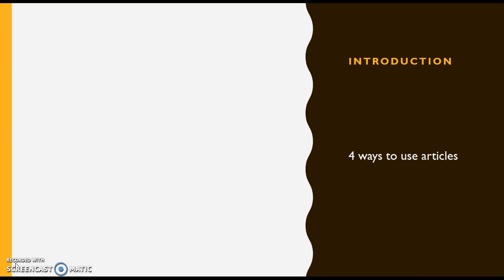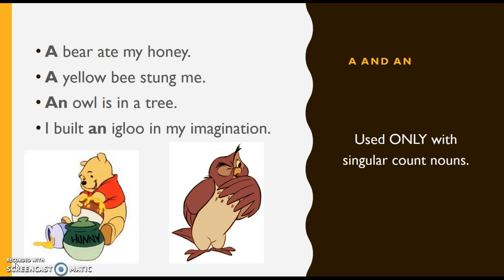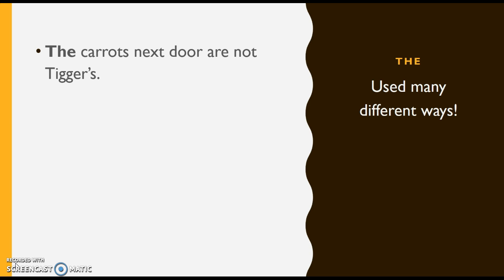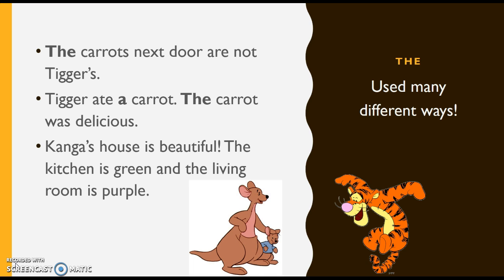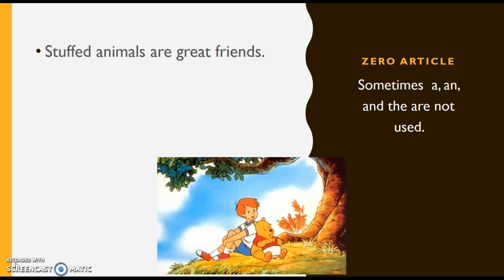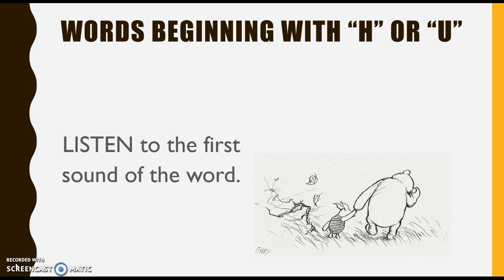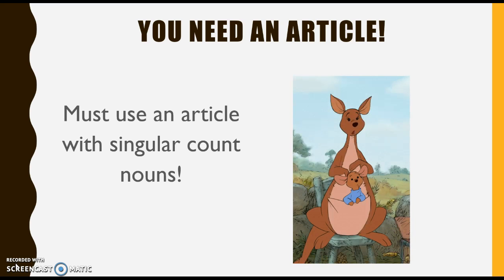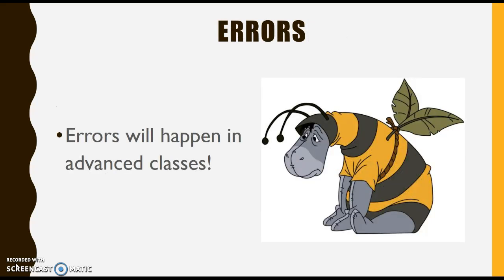A, An, and The